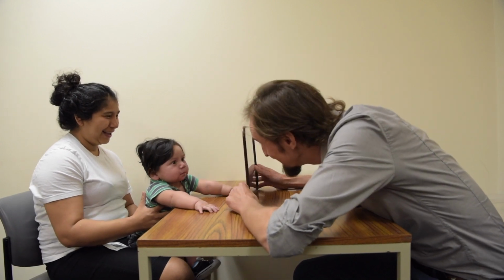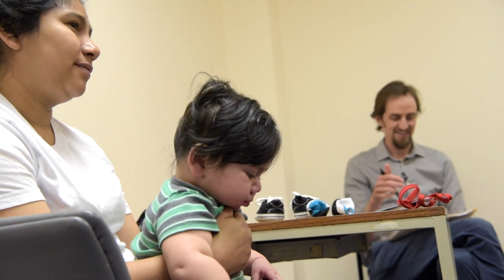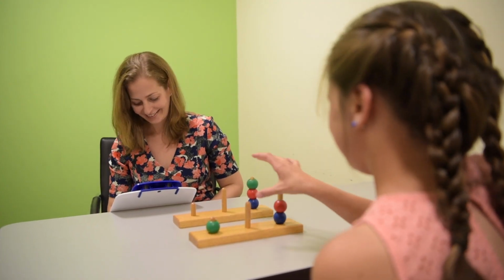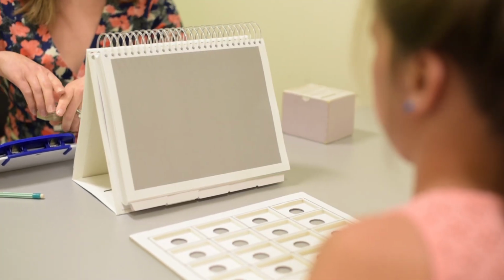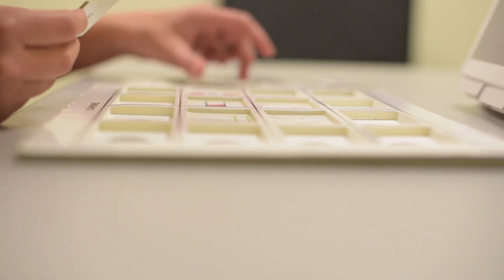For Providers: Understanding the Cardiac Neurodevelopmental Outcome (CANDO) Program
The Children's National Cardiac Neurodevelopmental Outcome (CANDO) Program focuses on maximizing the potential of children with congenital heart disease (CHD) by monitoring their neurodevelopment throughout childhood and adolescence. Learn more from the providers who work in this leading program.